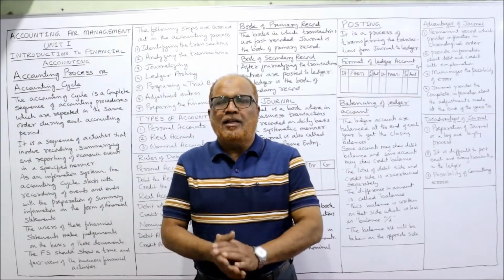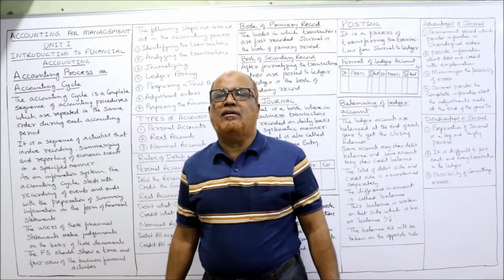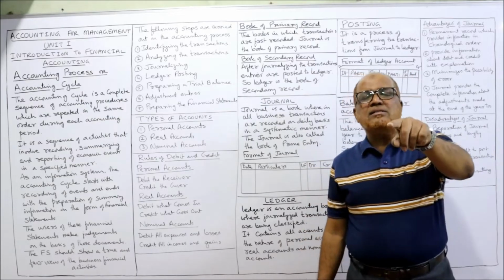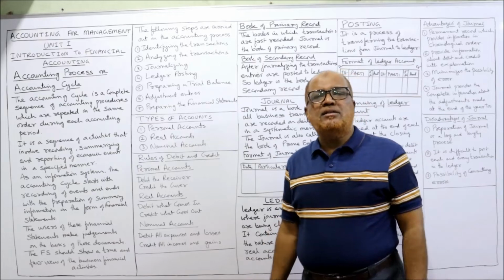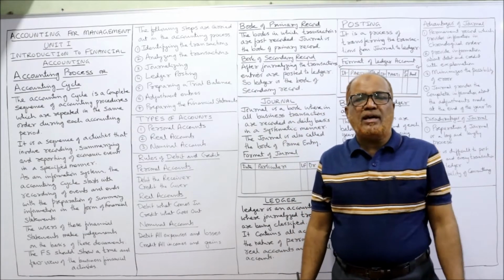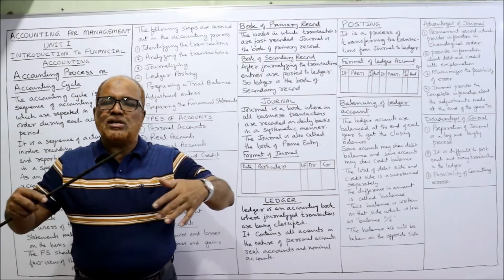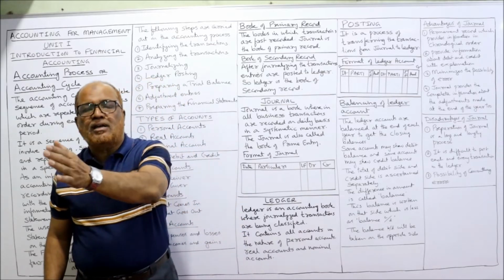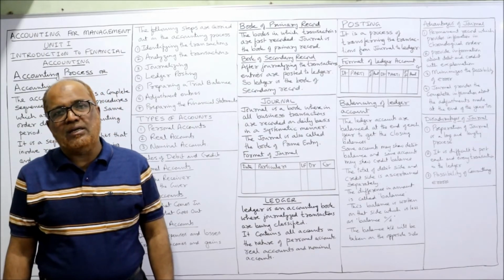Accounting for Management I Introduction to Financial Accounting I Unit 1 I Part 4 I Hasham Ali Khan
Accounting for Management I Introduction to Financial Accounting I Unit 1 I Part 4 I Hasham Ali Khan I
Financial Accounting
Introduction to Financial Accounting
Accounting Process
Accounting Cycle
Types of Accounts
Journal
Ledger
Posting
Balancing of Accounts

In this video I have explained in detail the meaning, definition, nature, scope and importance of accounting.  The advantages and disadvantages of accounting.  Watch the video till the end to get a complete command on the introduction to financial accounting.